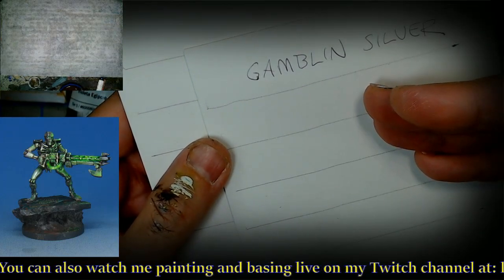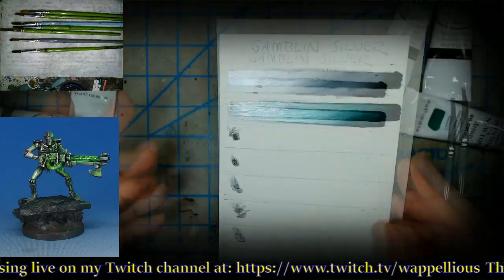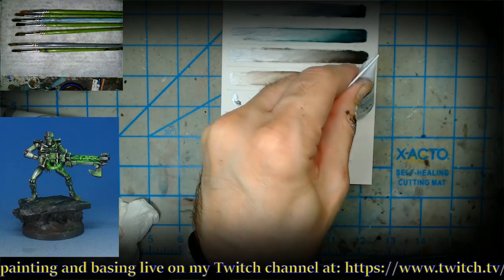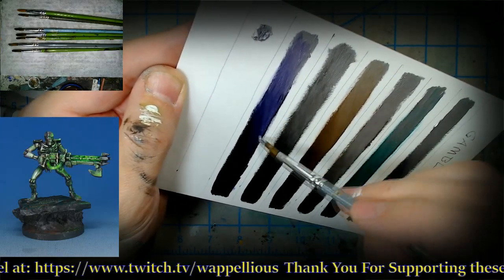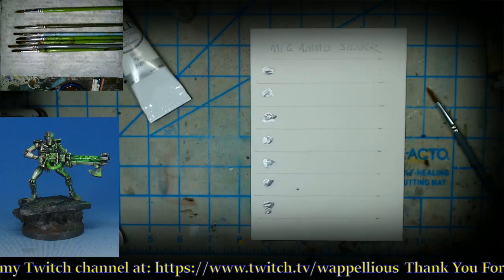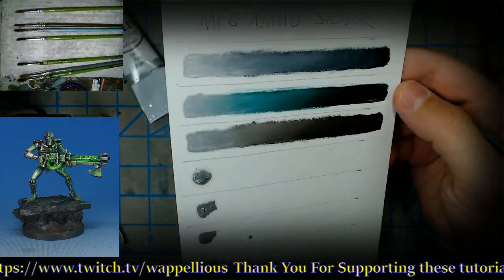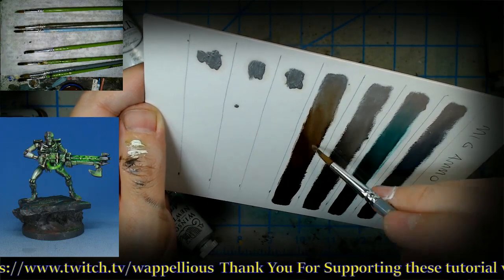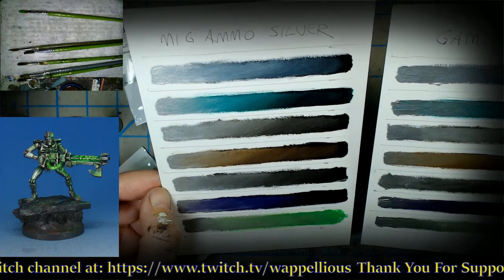Army Painting Series 21: Episode 2: Color Test Figure for the Necrons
This video will establish the approach for using oils to create TMM effects.  At the beginning, I will do some color swatches of the Gamblin Silver with the darker colors I am likely to use, as well as the Mig Ammo Silver as a comparison.

The Gamblin Silver was very impressive throughout the process, which is the biggest discovery I take away from this experiment!